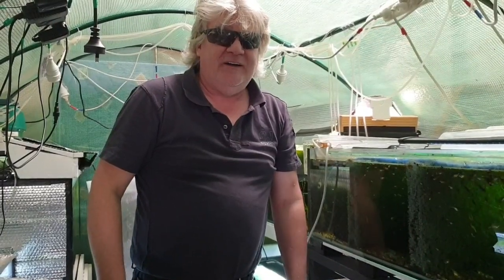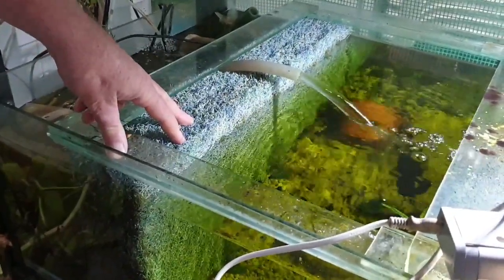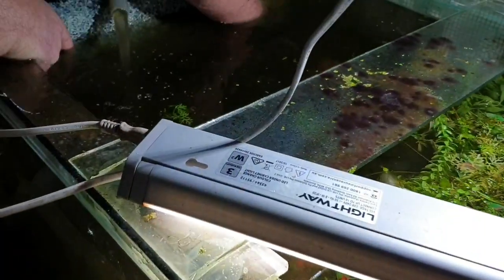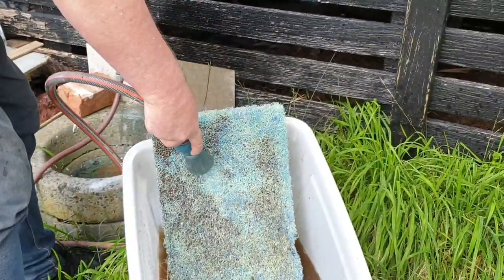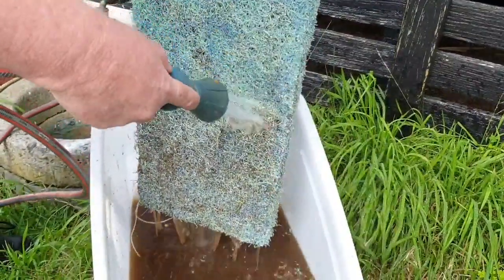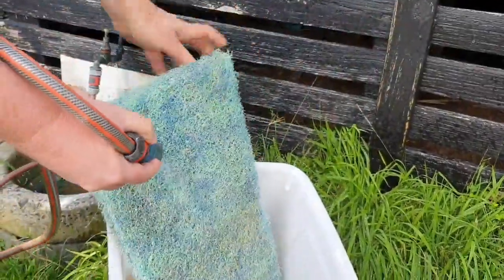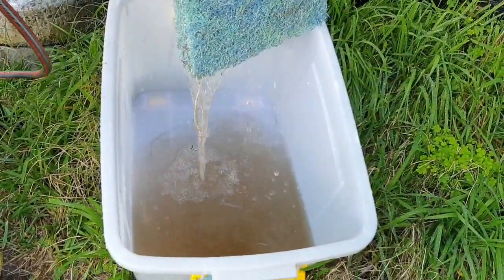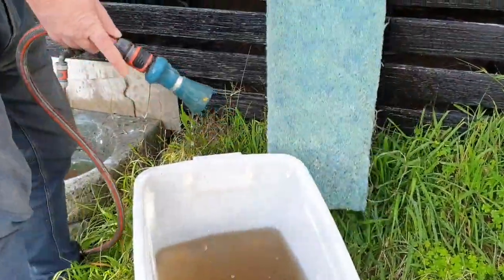Aquarium FILTER cleaning / How to clean aquaruim filter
Cleaning the filter to even up the flow through rate. Cleaned the first 2 weeks ago do it stage by stage so dont kill off all the bacteria.